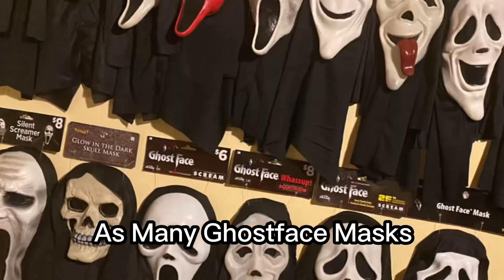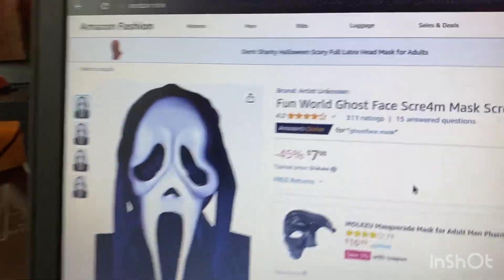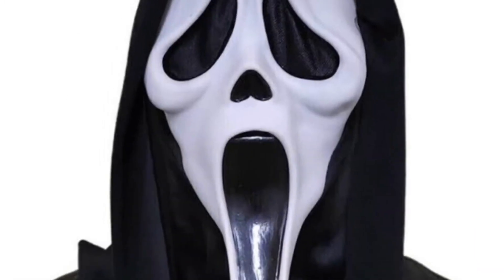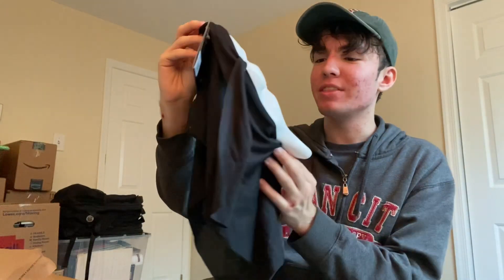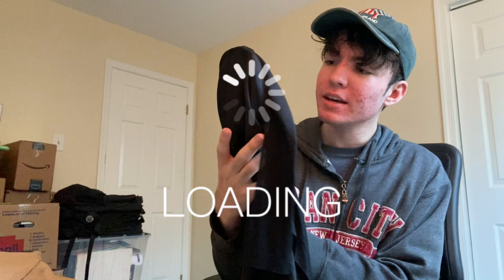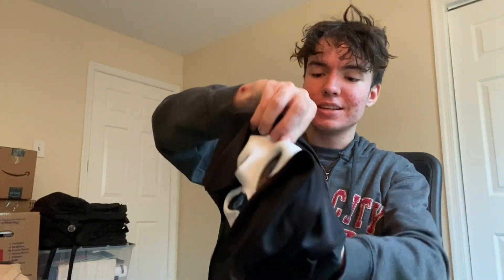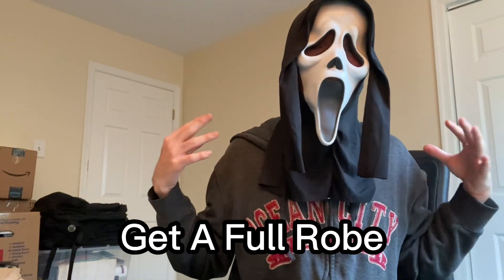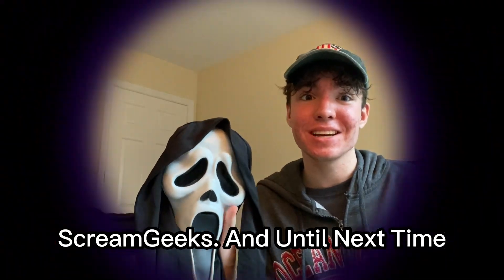I Got The Ghostface Mask!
In todays video, I got the Scream (2022) Ghostface mask! This is the first of many masks I will be collecting!

Congratulations! You’ve reached the end of the description! Here’s some cake 🎂